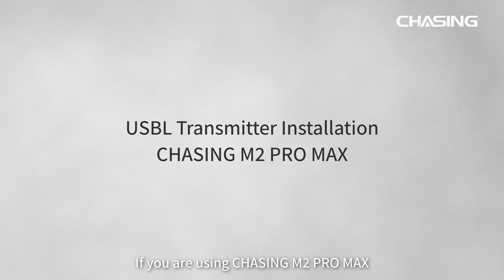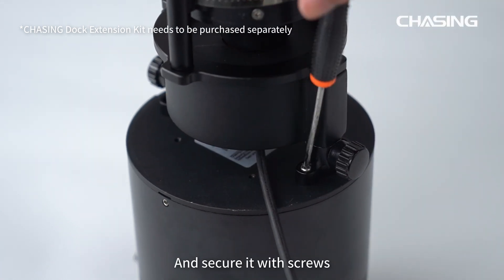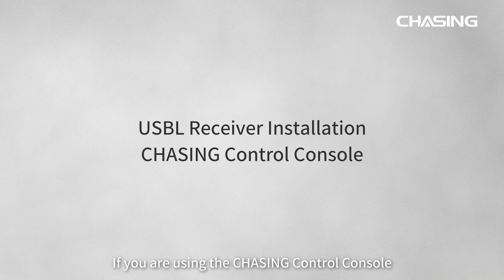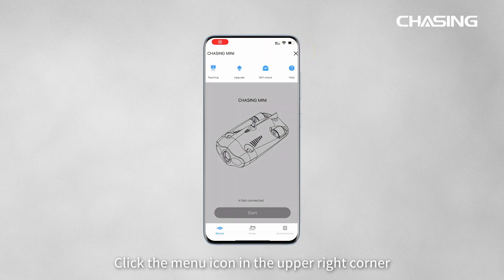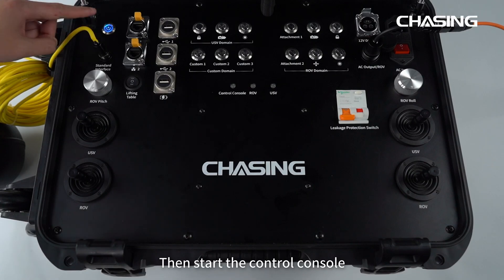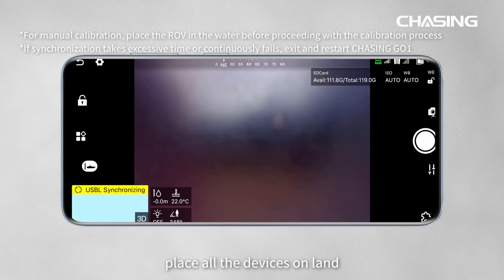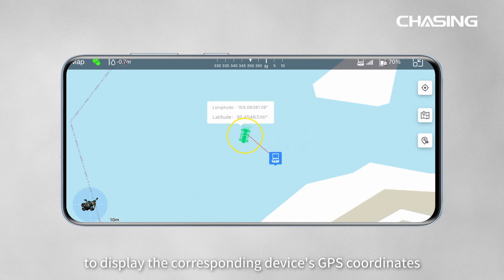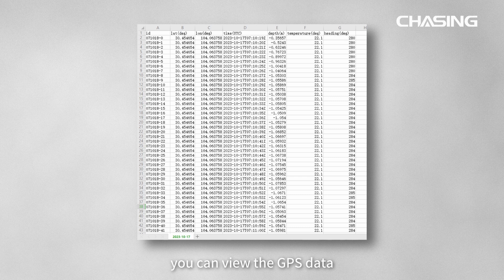Exploring the Depths: A Guide to Installing and Use CHASING USBL KIT MARK Ⅱ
Dive into the world of underwater exploration with our comprehensive tutorial on installing and using the USBL (Ultra-Short Baseline) underwater positioning system on remotely operated vehicles (ROVs). Whether you're a marine enthusiast, a professional diver, or a research scientist, this video will walk you through the step-by-step process of setting up and maximizing the capabilities of the USBL system on your ROV. Discover how this cutting-edge technology enables precise underwater navigation, tracking, and mapping, revolutionizing your underwater missions. Join us as we unlock the potential of USBL and embark on a captivating underwater adventure like never before!